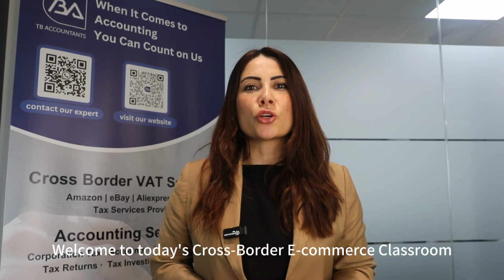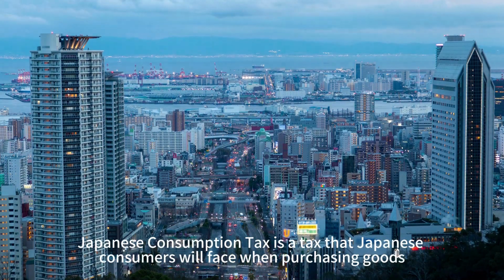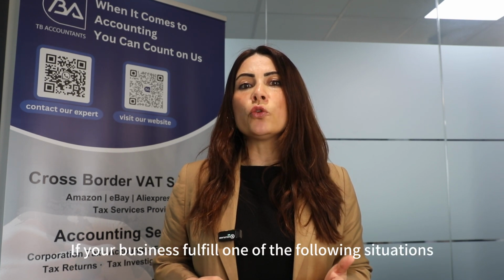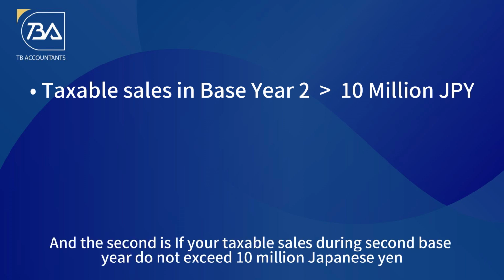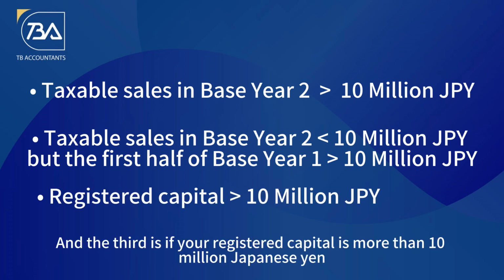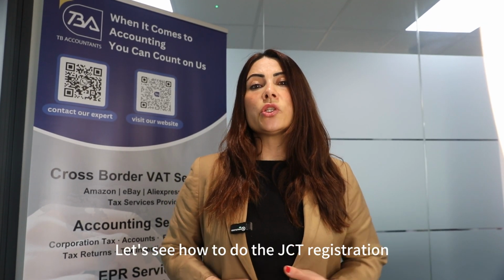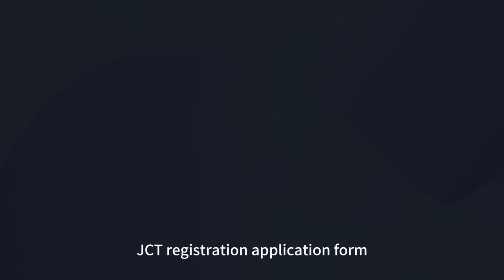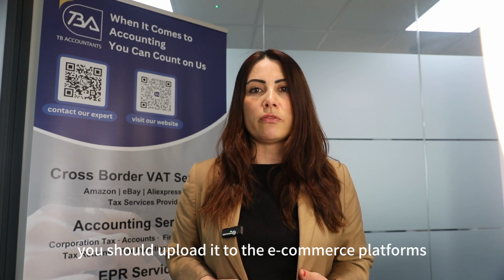TBA Cross-Border Trading Academy-Episode 5: Japanese Consumption Tax (JCT)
Welcome to TBA Academy! In this informative video, we delve into the world of Japanese Consumption Tax (JCT) . You can also get more information by visiting our website!

Next week, we will talk about the Simplified Method for Japanese Consumption Tax Calculations.